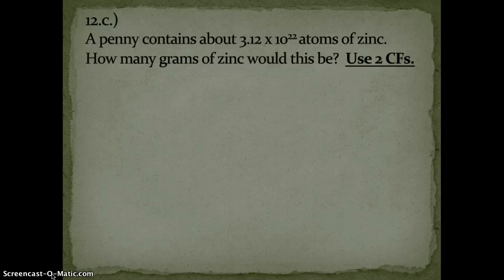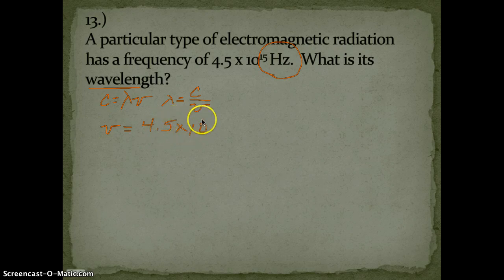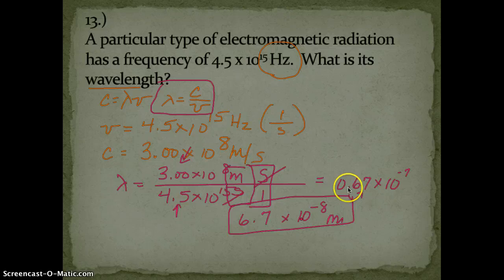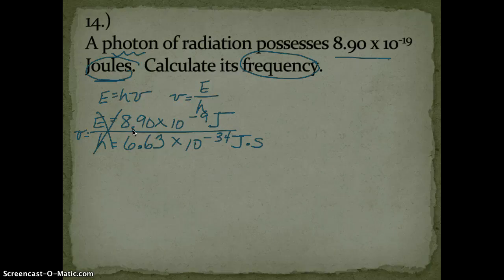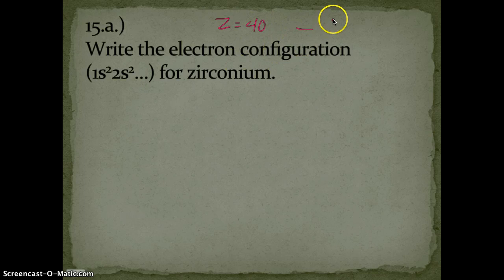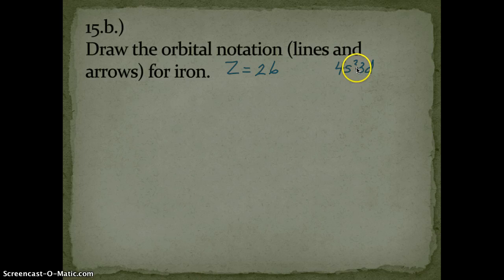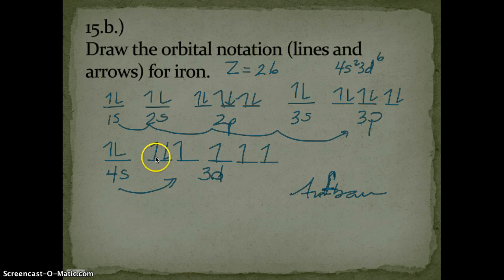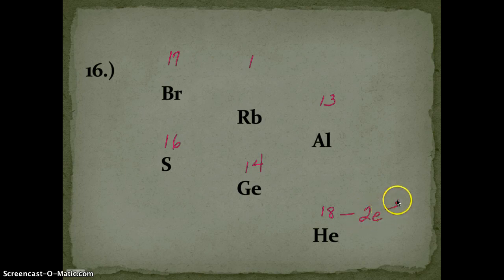Sem 1 Review Prob Set 3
12.c.- added specific heat problem